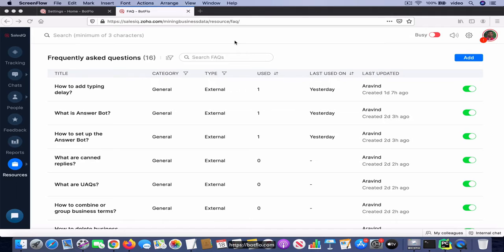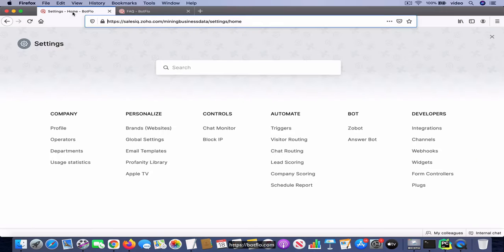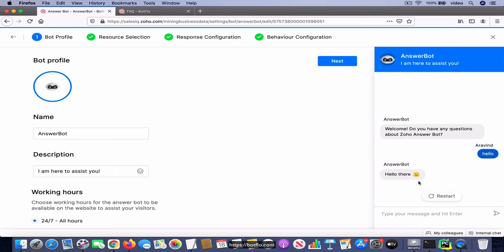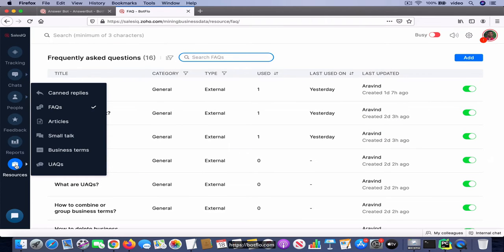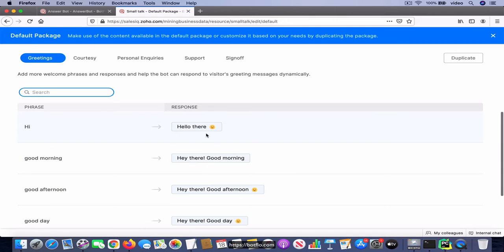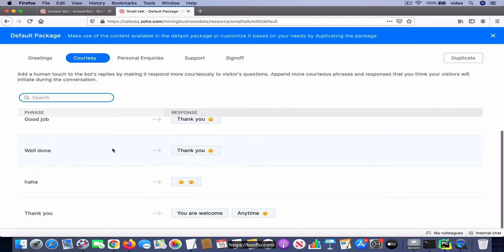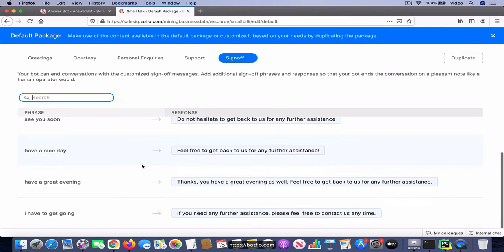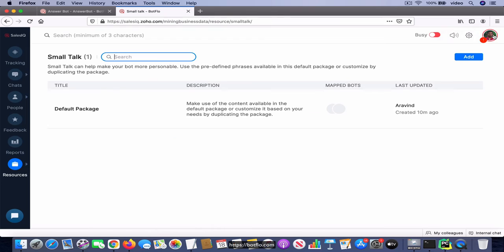Zoho SalesIQ Answer Bot 14/22 : Small talk